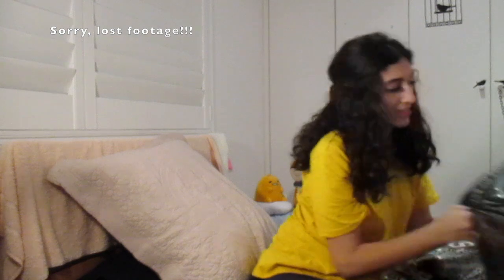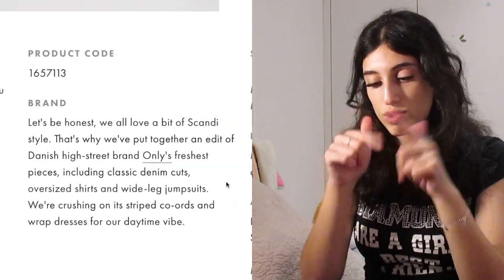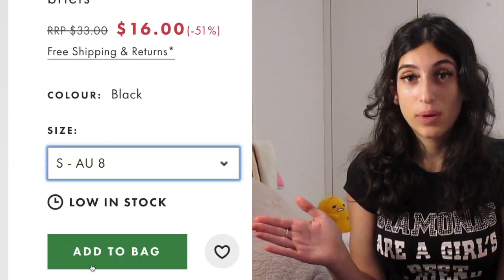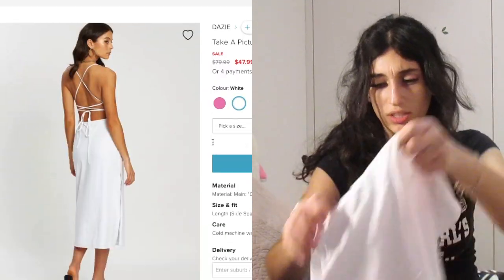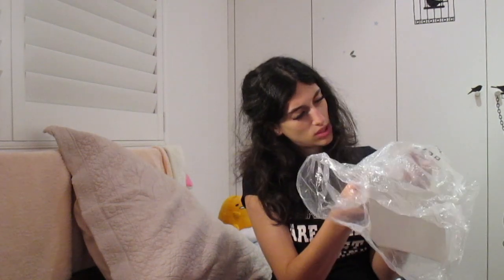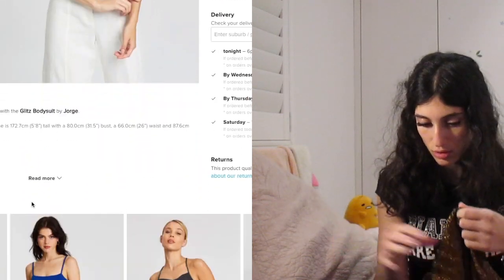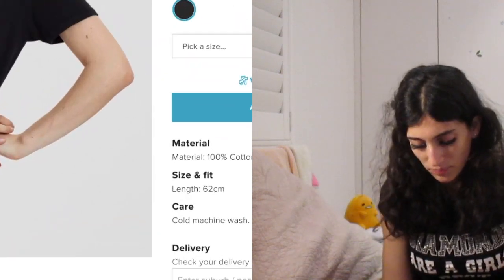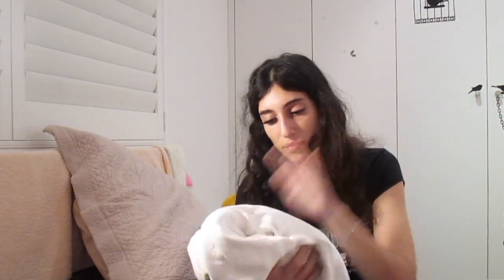Shopping Quranstyle | Iconic and Asos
Hello family!!!

Shopping haul from 'THEICONIC' and 'ASOS' - I bought some basic items I thought you might enjoy me tossing around. Let me know how you feel in the comments below.

I'd love to do a $1000 shopping haul, you in?

Love you, miss you, catcha' later!

GRAM IT: @its_not_steph